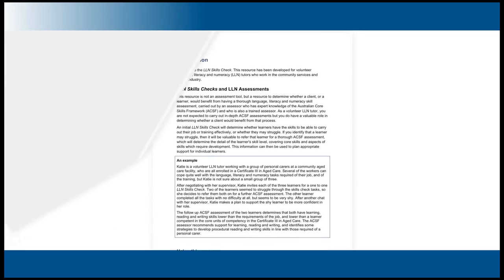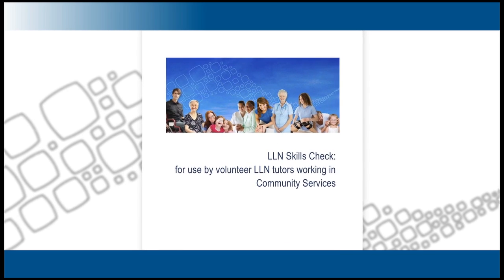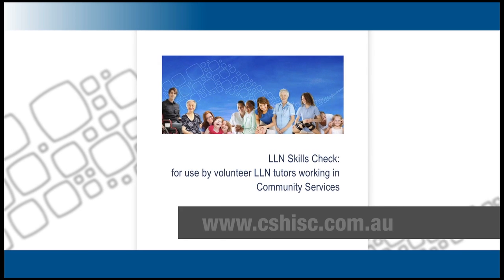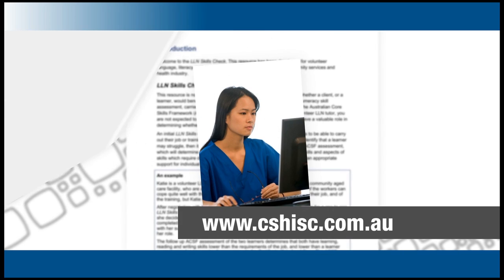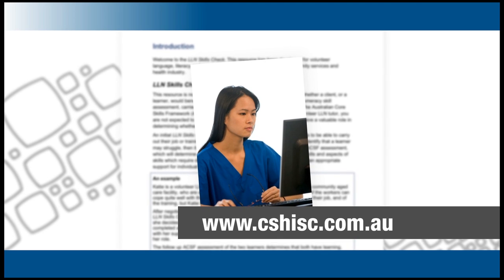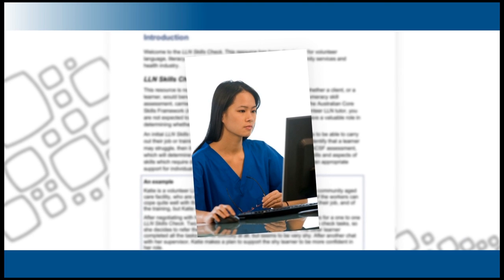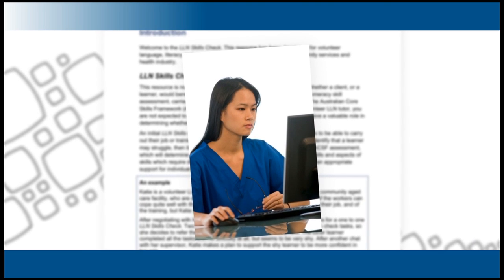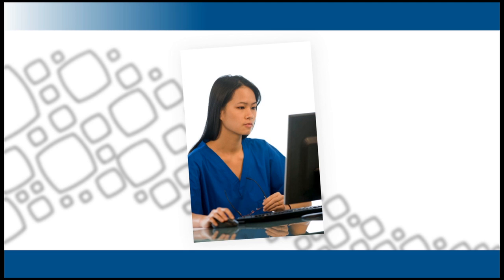Making the link between the foundation skills requirements of a unit and a learner's skill level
Funded by the Commonwealth through the Department of Industry, Innovation, Climate Change, Science, Research & Tertiary Education